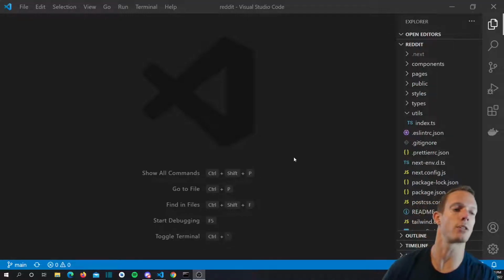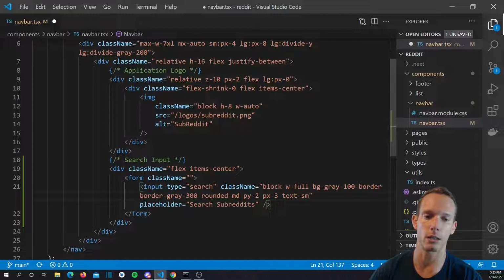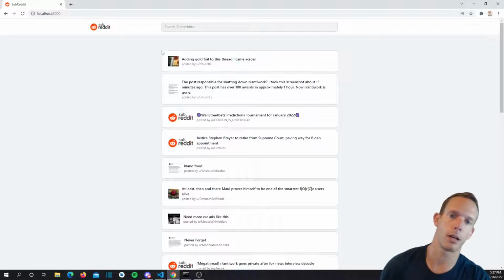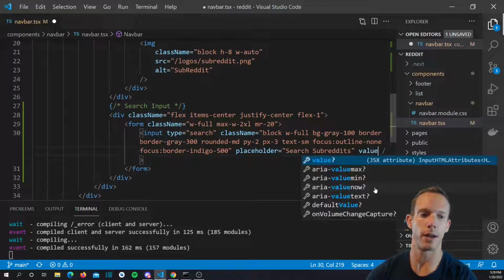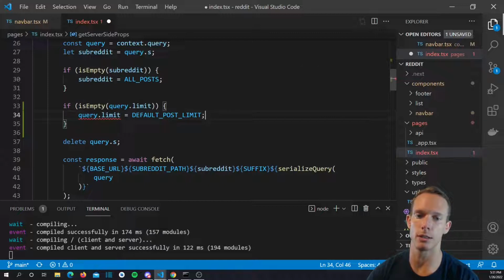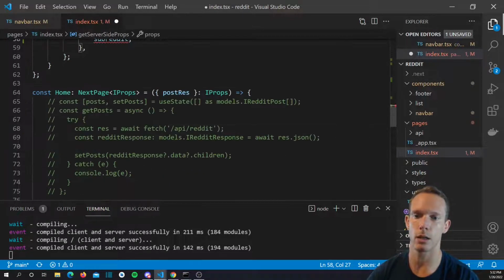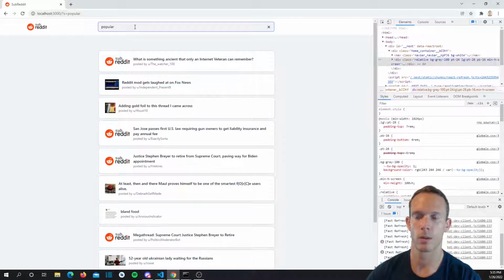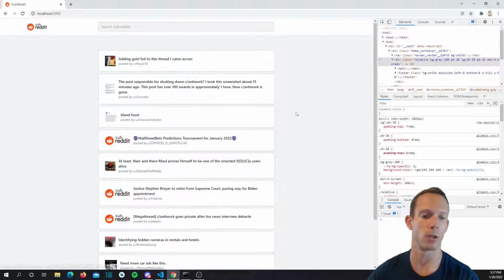Part 4: Building a Reddit Client with Next.js, Tailwind, and TypeScript [Walkthrough]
Part 4 of a multi-part series where we build a Reddit client with Next.js, Tailwind, and TypeScript.

This part includes adding a search input and filtering your Reddit posts by the searched subreddit.